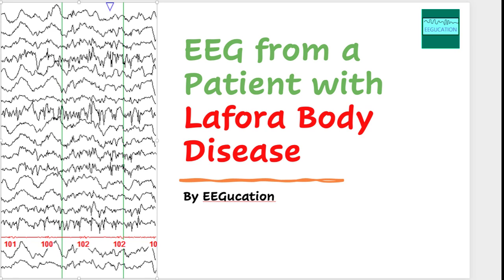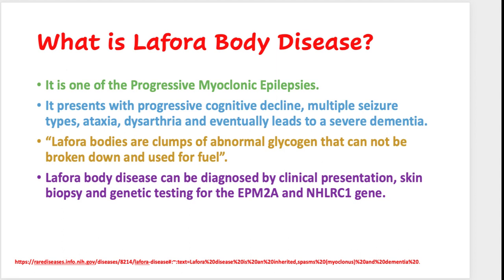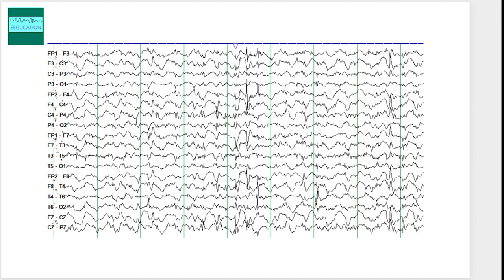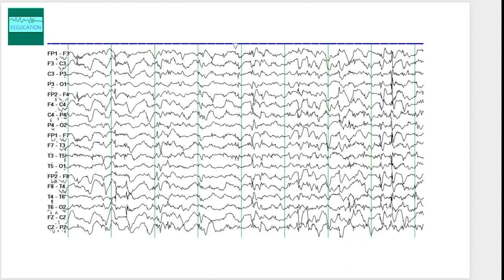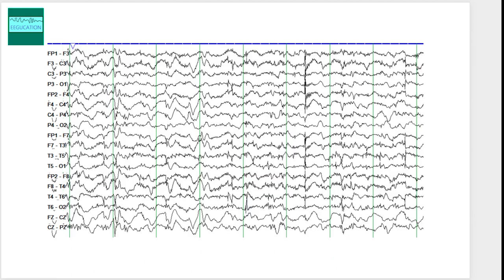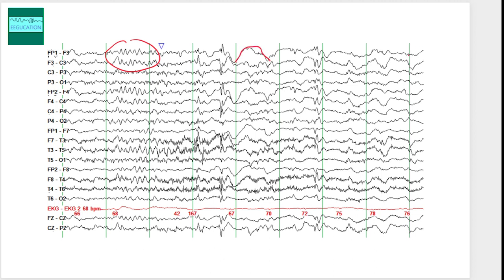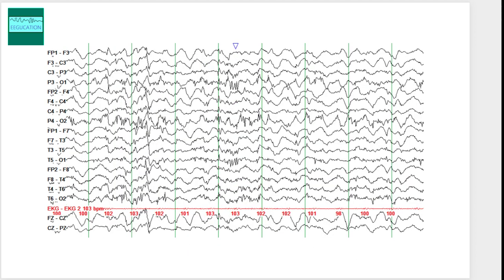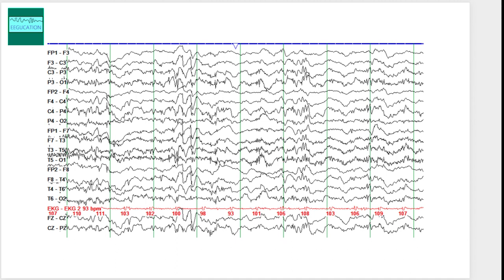EEG in Lafora Body Disease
Lafora Body Disease is one of the Progressive Myoclonic Epilepsies with autosomal recessive inheritance. In this tutorial I will review the EEG of a patient with this rare neurodegenerative disease. I request you to share this tutorial with other friends and colleagues to spread awareness about this rare devastating disease. Thank you.